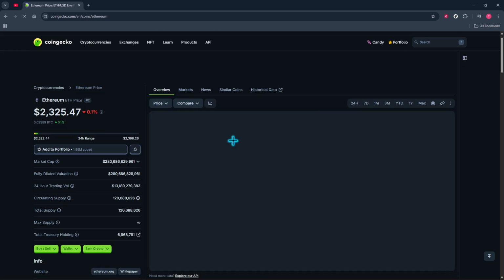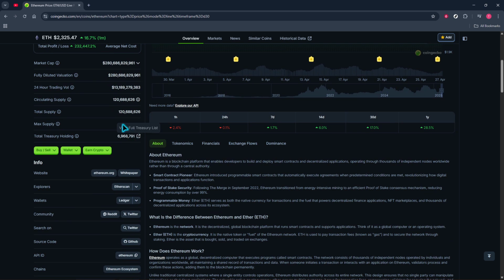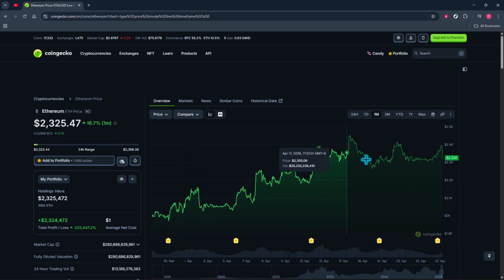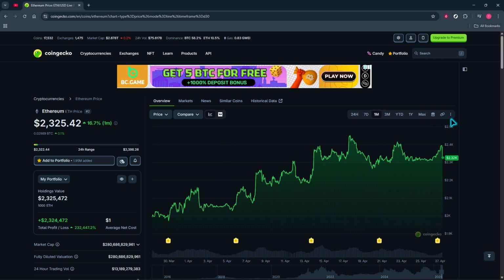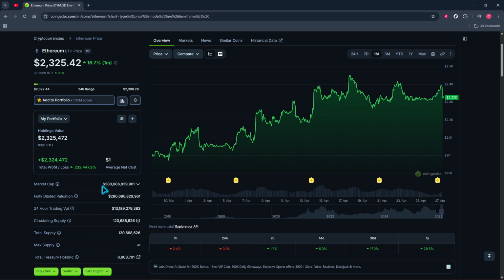How To Deposit Buy And Sell Cryptocurrency On CoinGecko [2026 Guide]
How To Deposit Buy And Sell Cryptocurrency On CoinGecko